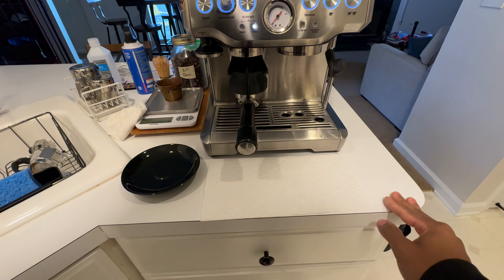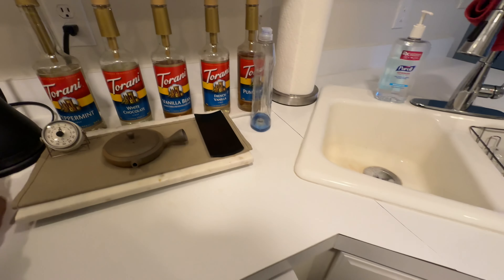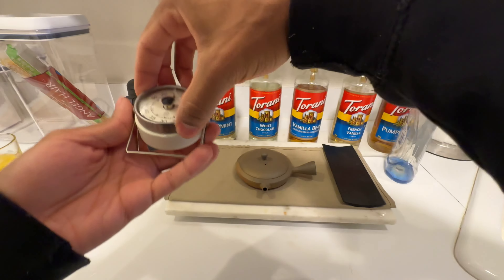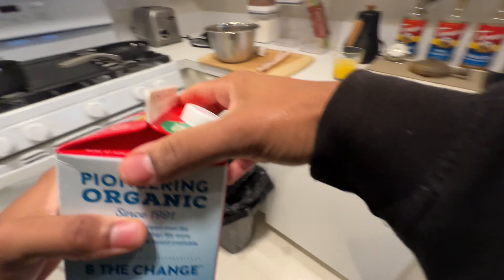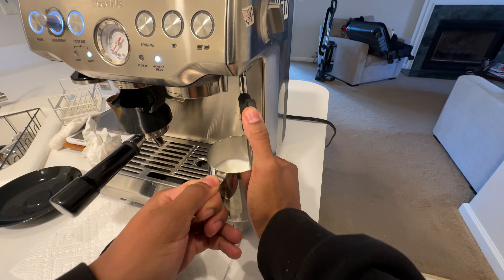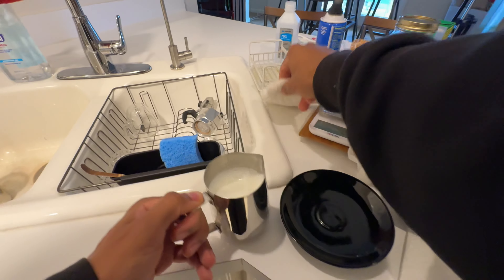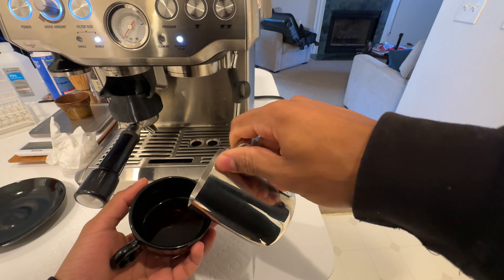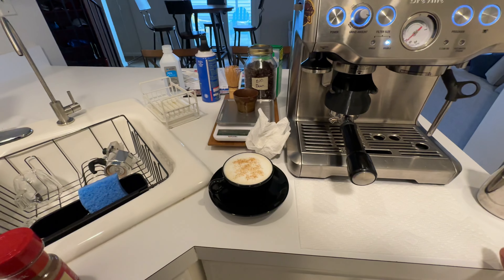How To Make a London Fog with Breville Barista Express POV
Here's a POV style video on making London Fogs with a little help from the Breville Barista Express espresso machine.